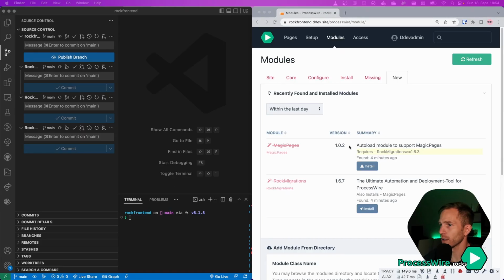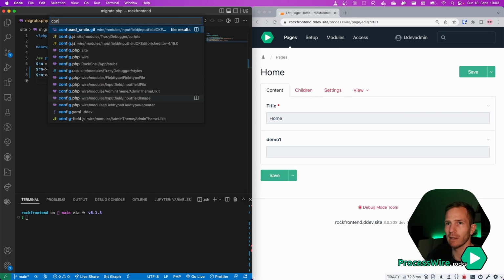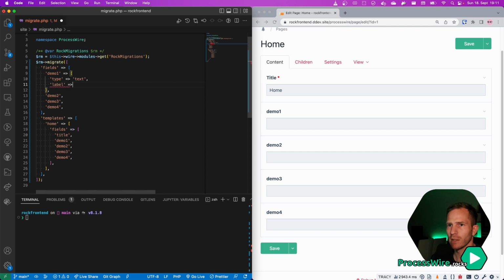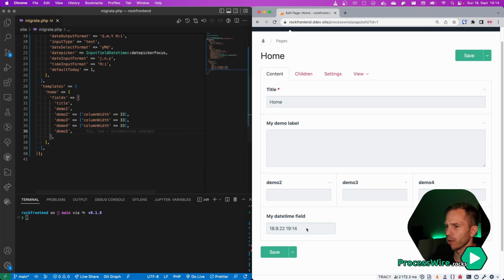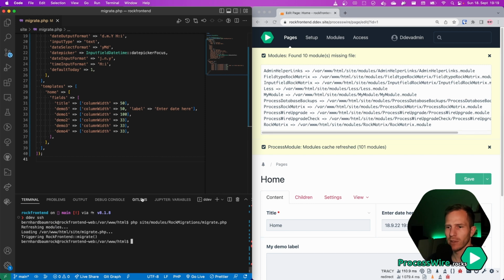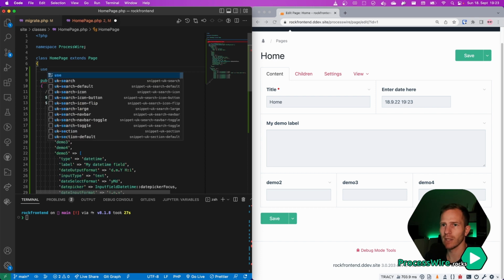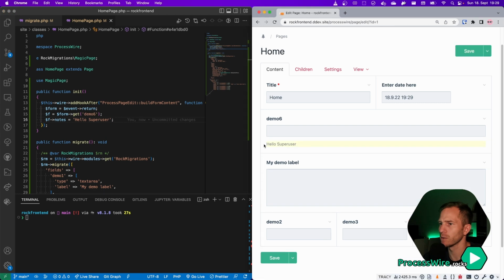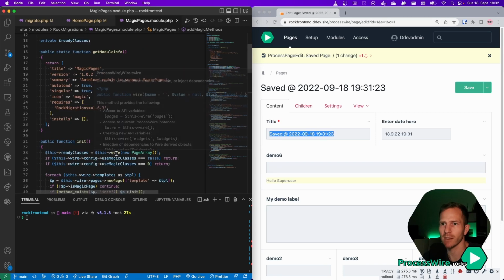ProcessWire RockMigrations Quickstart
00:00 - Start
00:59 - Install RockMigrations
01:36 - Create our first migration
02:28 - Use Livereloading
03:17 - Add fields to the home template
05:47 - How to know all the settings?
06:05 - Field Snippets
07:17 - Copy Field Code
07:42 - Triggering Migrations
08:37 - Using MagicPages
13:22 - Add SaveReady magic!
13:49 - Show all magic methods